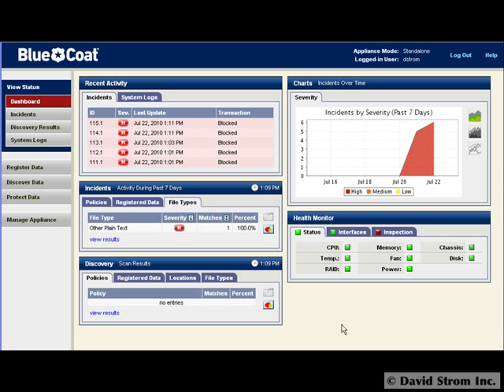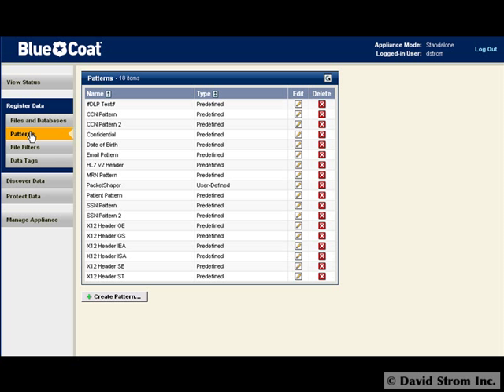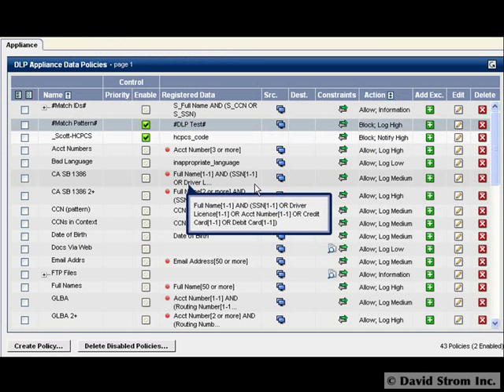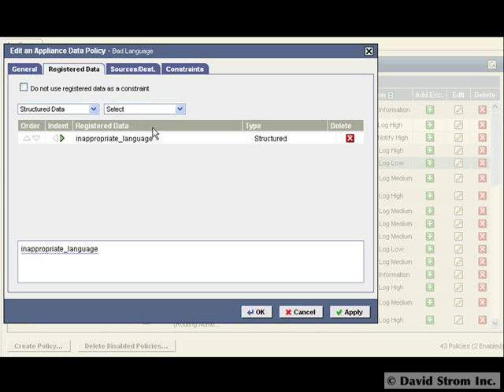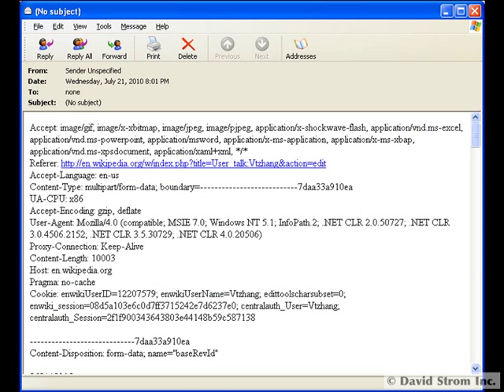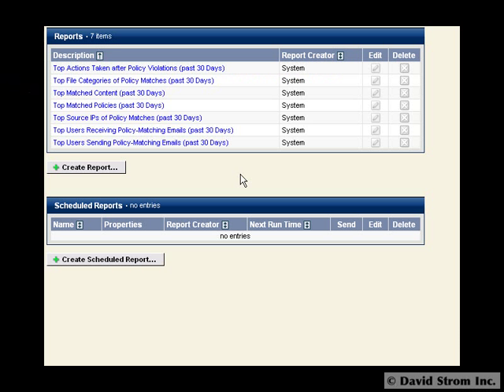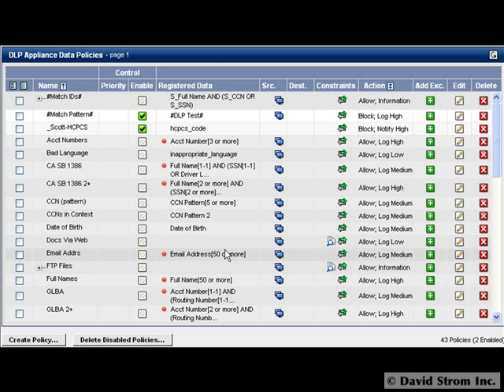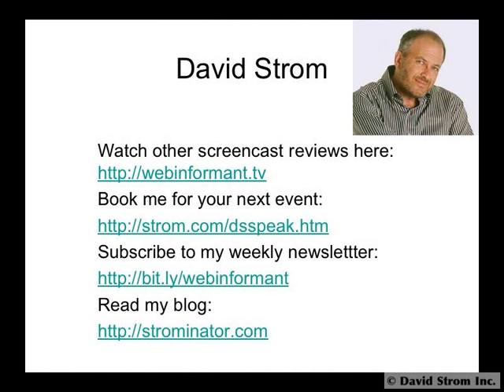Three Minutes to DLP with Blue Coat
A walk through the configuration and policy creation user interface of the Blue Coat DLP appliance